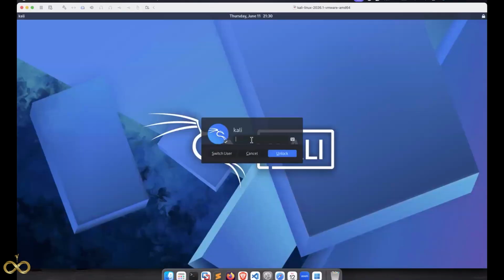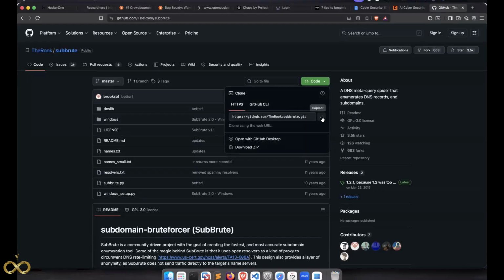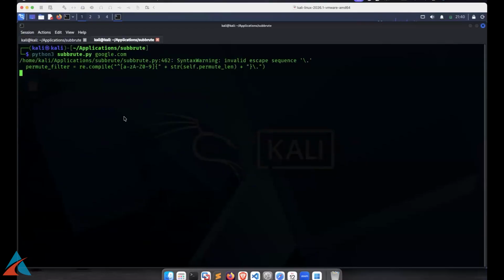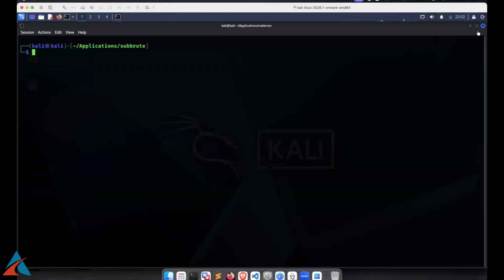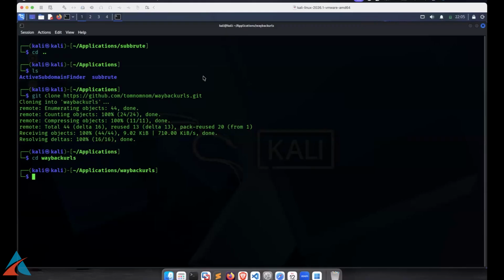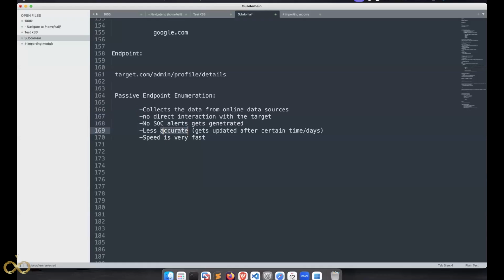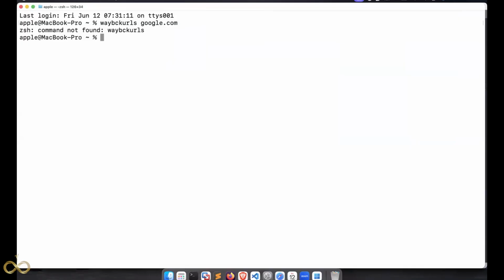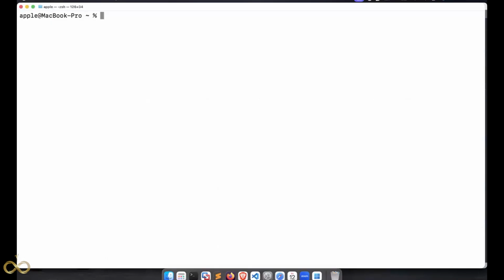Endpoint Enumeration Techniques and Using Waybackurls for SQL Injection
Unlock the power of Endpoint Enumeration with Zorba softED 🚀Discover how to find and exploit hidden endpoints on your network, and master the art of Waybackurls 💻In this in-depth tutorial, you'll learn the latest techniques to stay ahead of the curve in the world of IT and cybersecurity.

- Identify and exploit endpoint vulnerabilities- Use Waybackurls to uncover hidden endpoint information- Understand the importance of endpoint enumeration in cybersecurity

Endpoint Enumeration is a crucial skill for any IT professional, allowing you to identify and address potential security vulnerabilities on your network. It involves using various tools and techniques to uncover hidden endpoints, which can be used to launch attacks or gain unauthorized access.

Understanding Endpoint Enumeration and Waybackurls is essential for anyone working in IT or cybersecurity. With the rise of sophisticated cyber threats, being able to identify and address vulnerabilities is crucial for protecting your network and data.

Zorba softED provides online IT training for learners who want practical IT skills and career-focused learning. Our courses are designed to help you achieve your goals and stay up-to-date with the latest industry developments.

This video is suitable for IT professionals, cybersecurity experts, and anyone interested in learning more about Endpoint Enumeration and Waybackurls.

🔗 Important Links